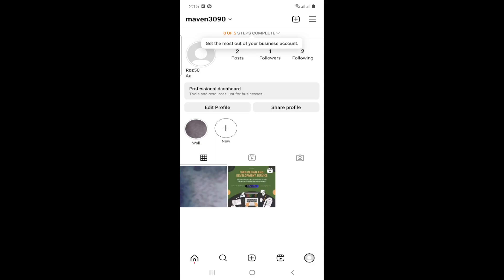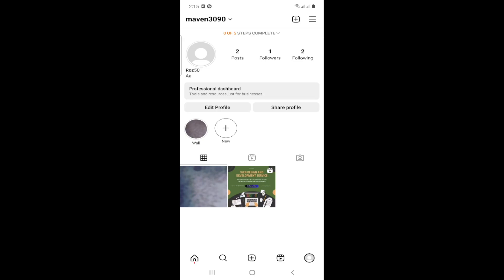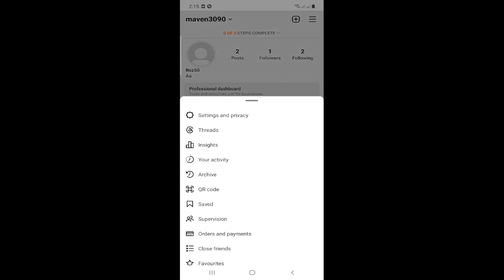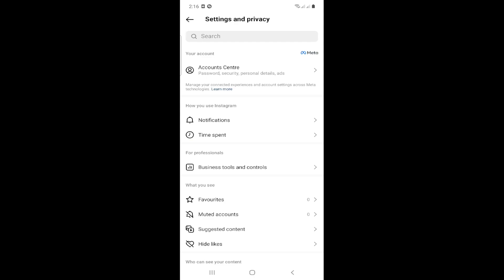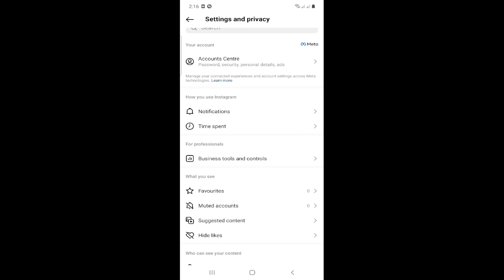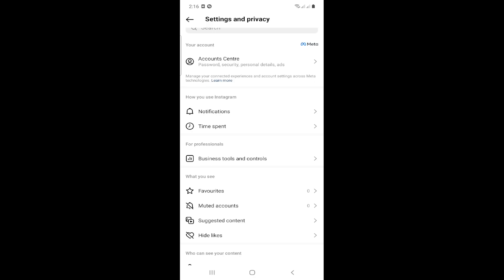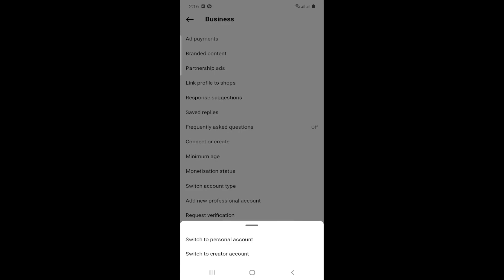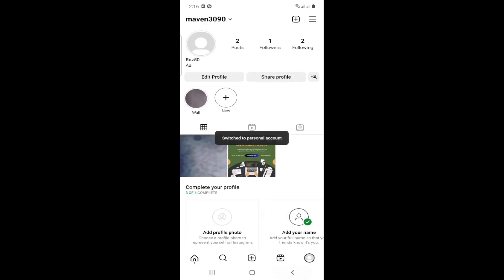How to Remove Business Account on Instagram - Full Guide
our 2023 guide will walk you through the process of removing a business account. If you're looking to revert to a simpler Instagram experience, Discover the step-by-step instructions to switch back to a personal account while retaining your content. Whether you're seeking a change in focus or a less formal presence, this guide will help you seamlessly transition from a business account to a personal one and enjoy a more relaxed social media journey.